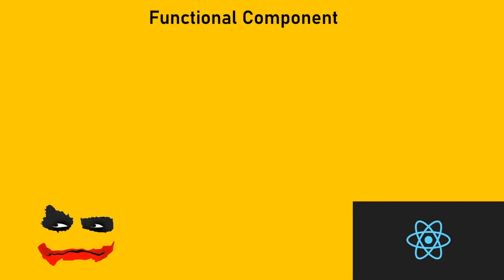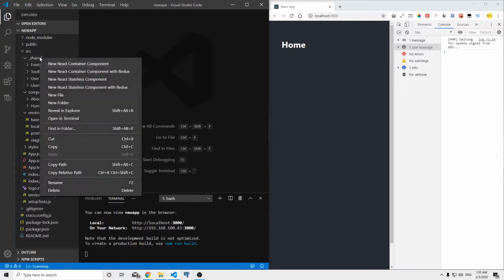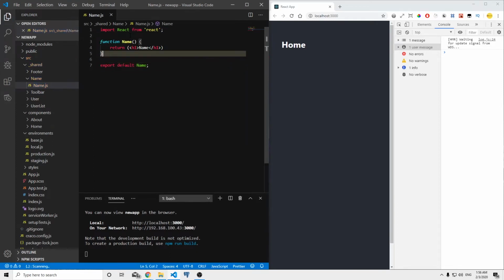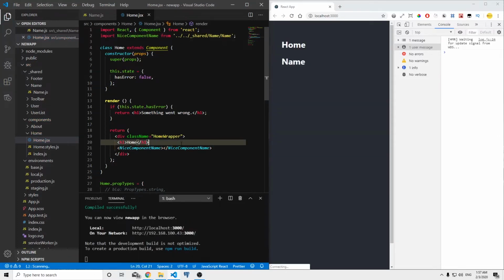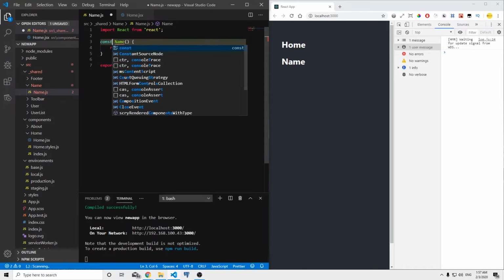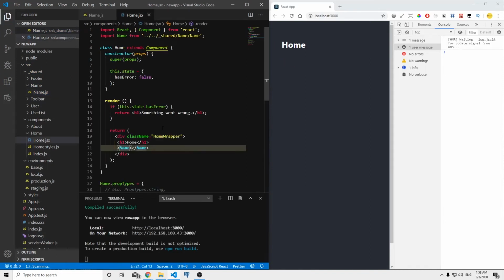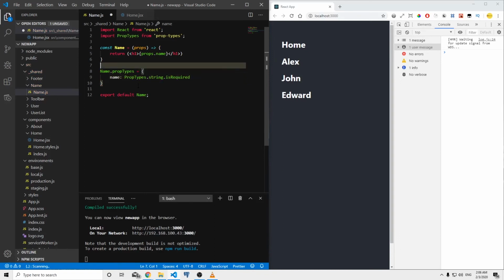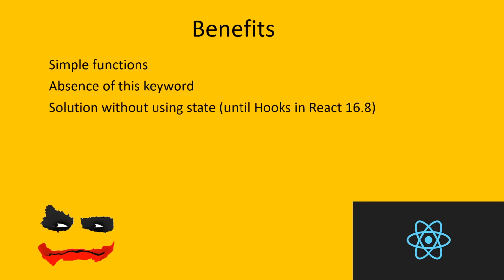ReactJS Tutorial - #6 Functional Components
The easiest mode to define a component in ReactJS is to write a Javascript function. It accepts a props(properties) object and returns JSX. They are called function components because they are Javascript Functions.